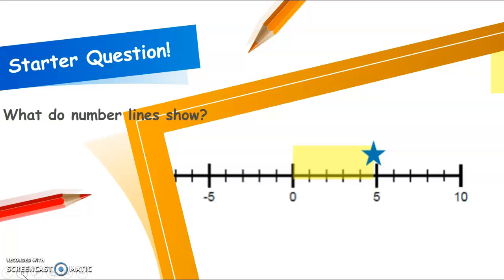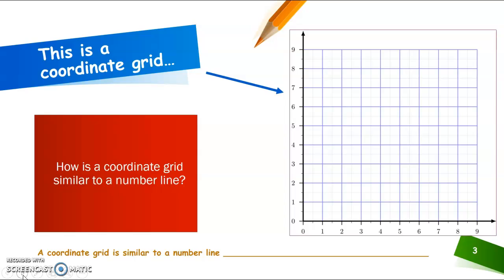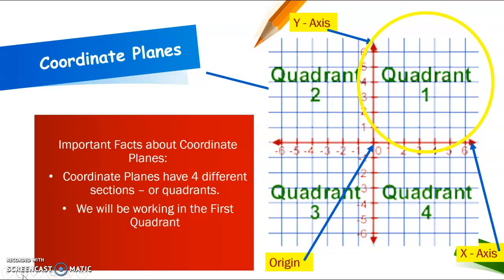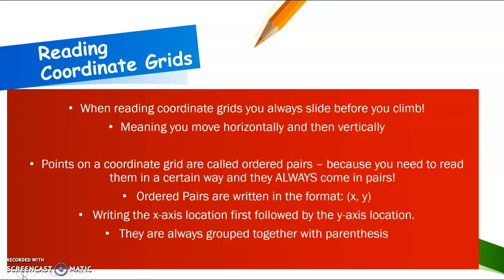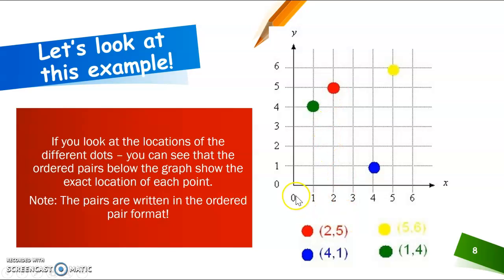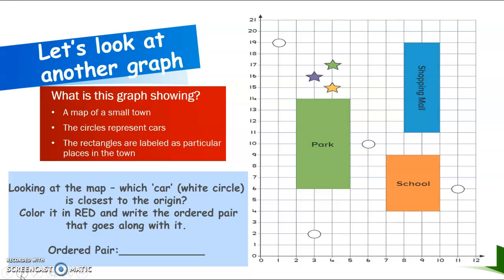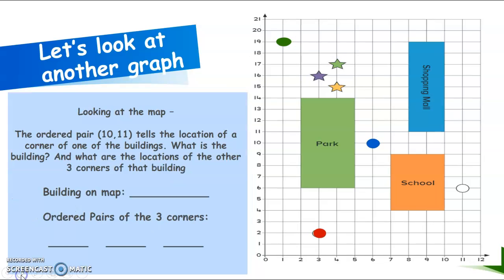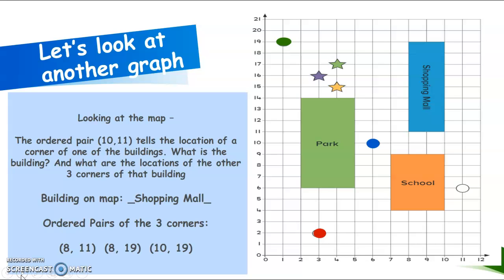Introduction to Coordinate Grids